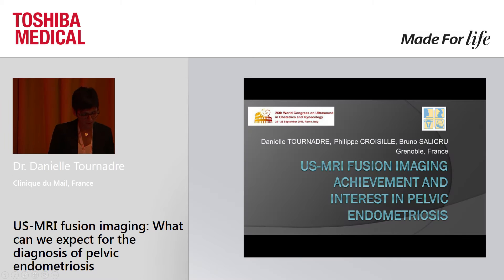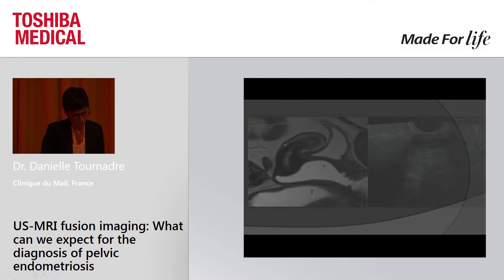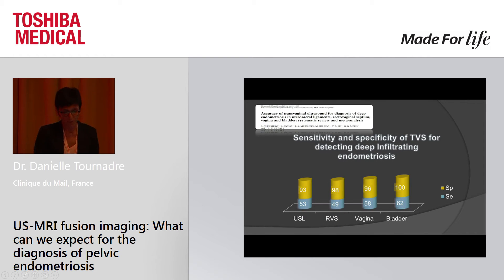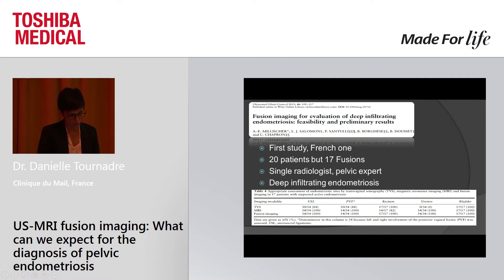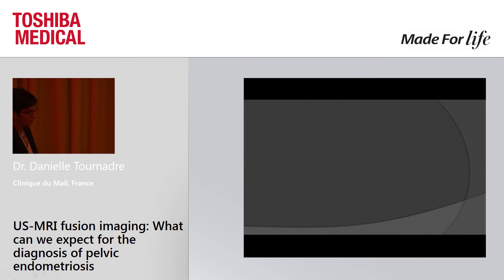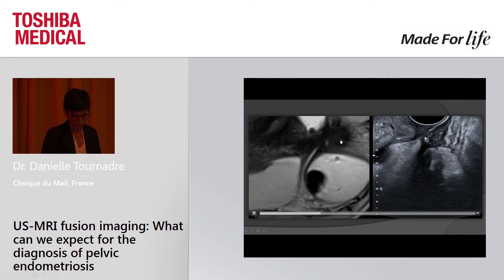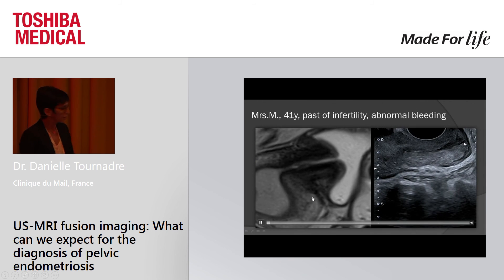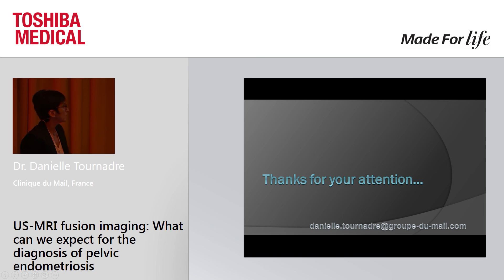Dr. D. Tournadre at ISUOG 2016 - "US-MRI fusion imaging: Diagnosis of pelvic endometriosis"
In this video Dr. D. Tournadre talks about "US-MRI fusion imaging: What can we expect for the diagnosis of pelvic endometriosis". For more information about our ultrasound solutions, please visit our